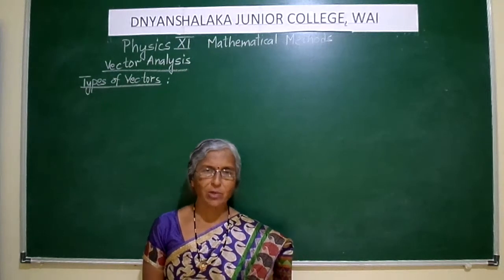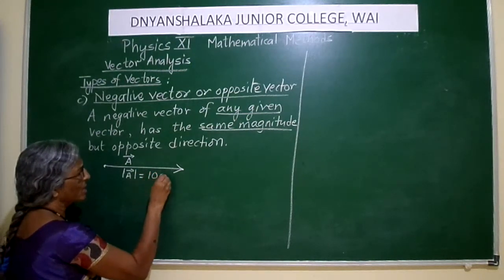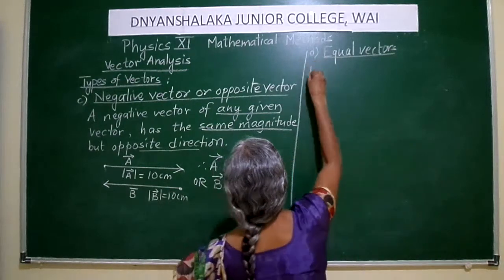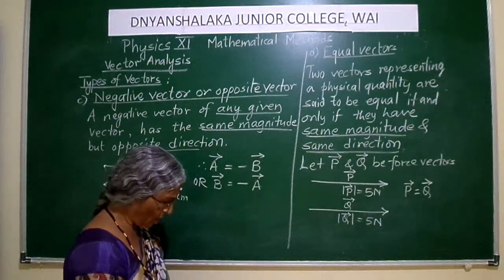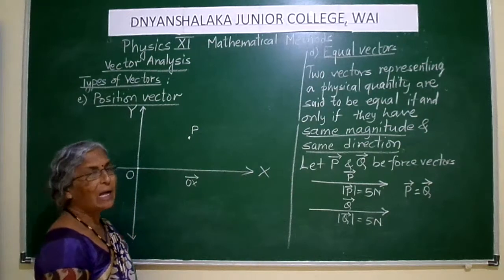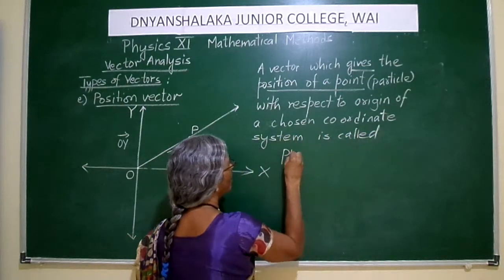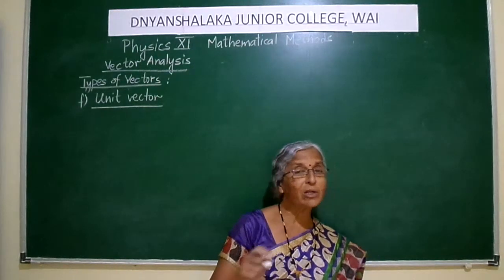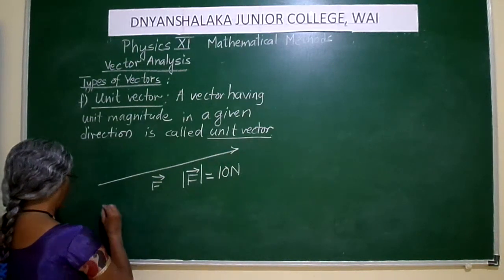Mathematical methods 03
Mathematical  Methods
Types of vectors,
Position vector, Equal vector, Unit Vector.